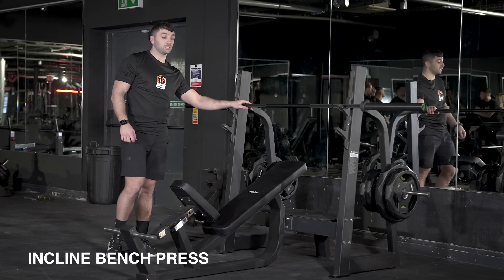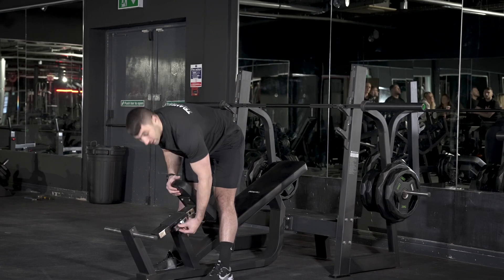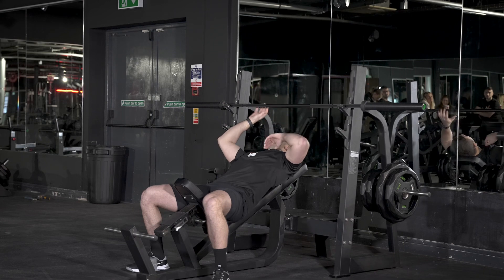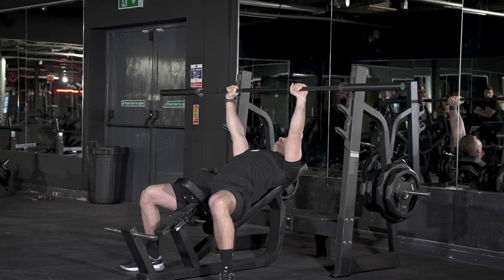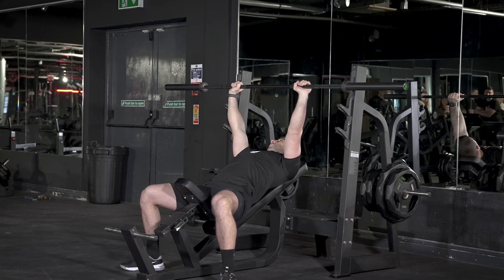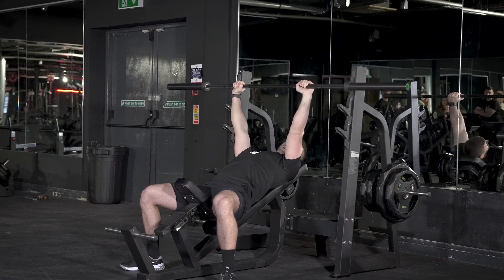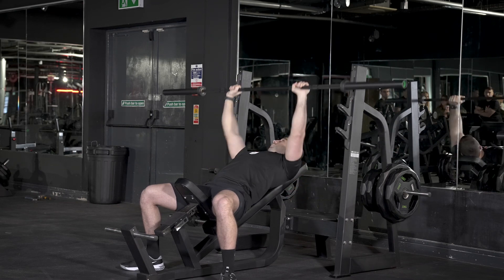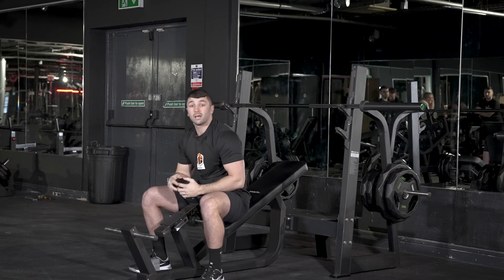Incline Chest Press